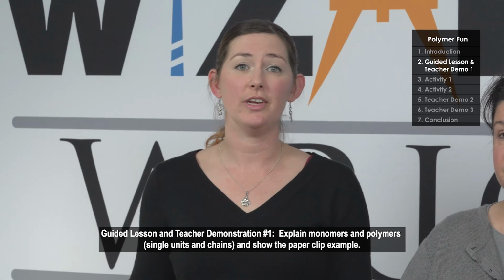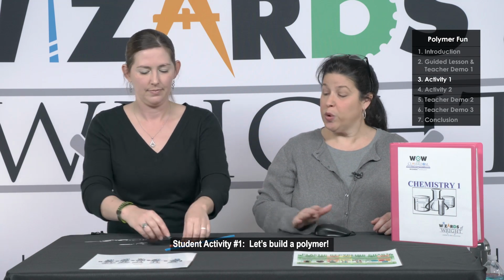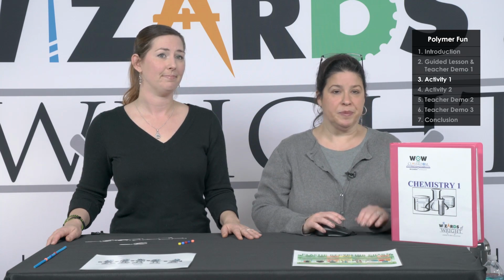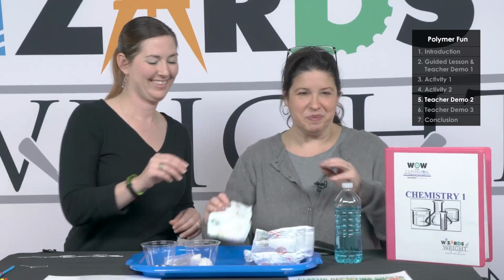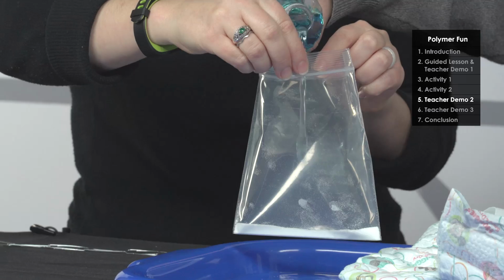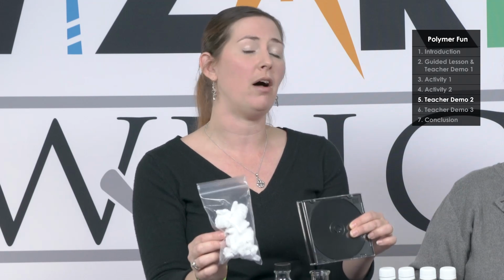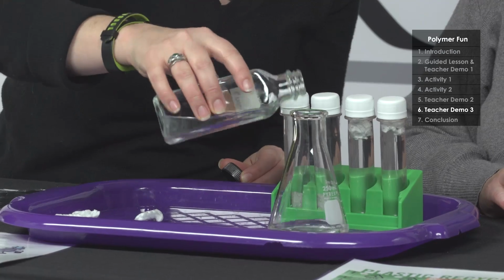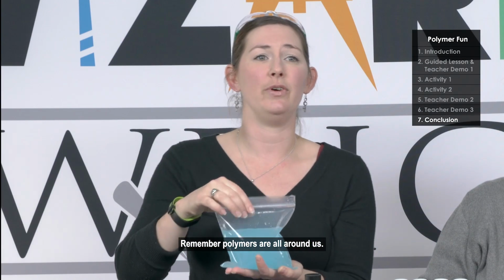WOW! TV: ELEMENTARY CHEMISTRY - POLYMER FUN (CHEMISTRY 1)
Grade 1 - 3 beginning chemistry